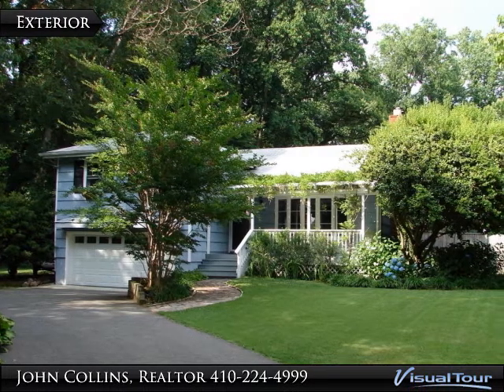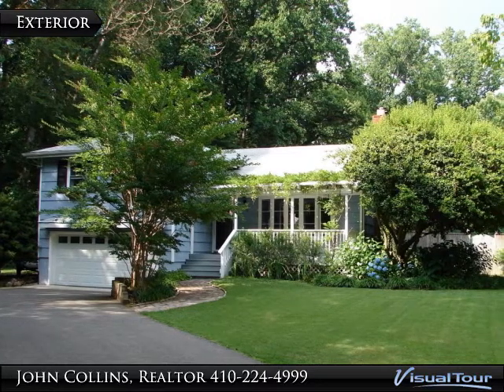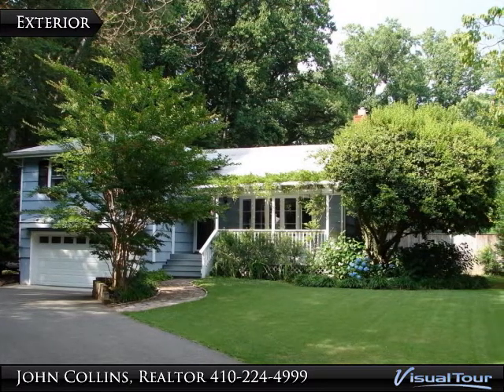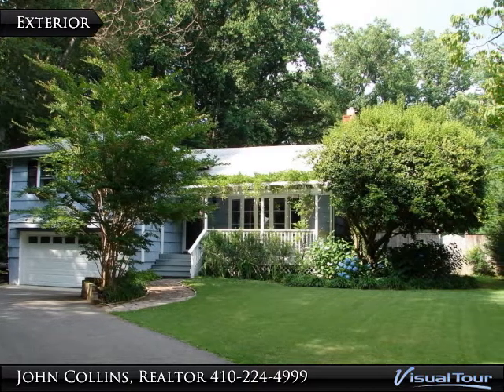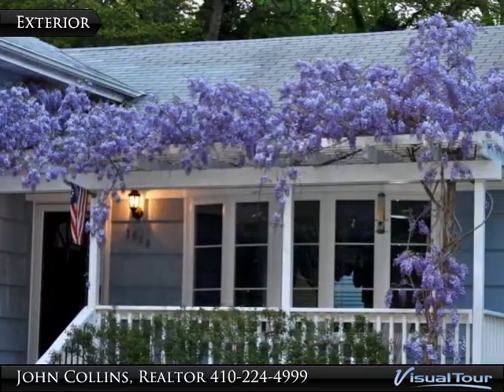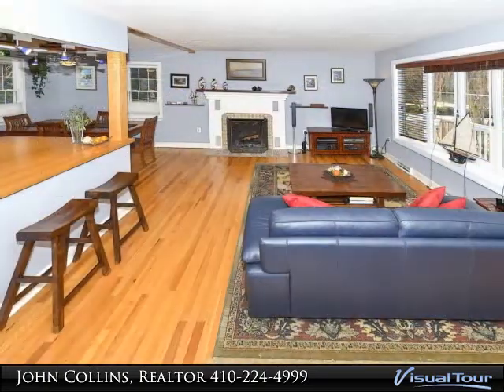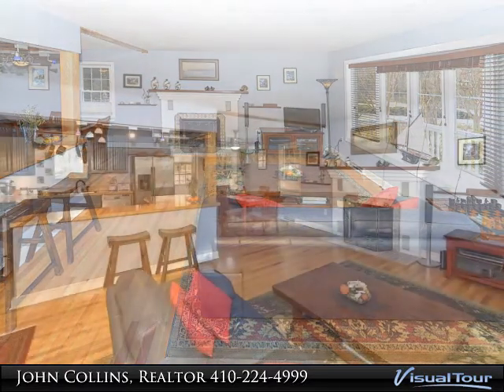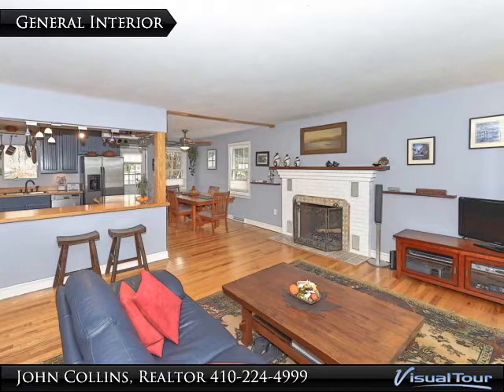Close to Downtown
1829 Baltimore Annapolis Blvd
Annapolis, MD 21409
$629,000, 3 bed, 3.0 bath, SF, MLS# AA8029993

3 Bedroom/3 Bath Lovely Split Foyer. Great house on well manicured 1/2 acre wooded lot close to town, Naval Academy, Rt 50 and Rt 97. Meticulously maintained, updated home.

Presented By:
John Collins, Realtor, Long & Foster Real Estate, Inc.